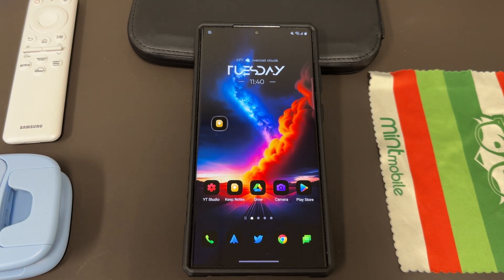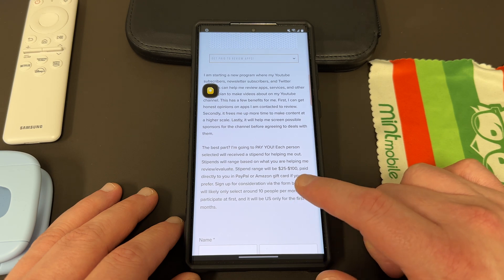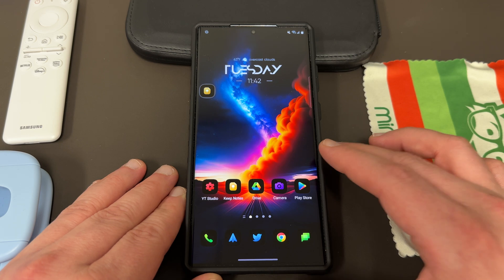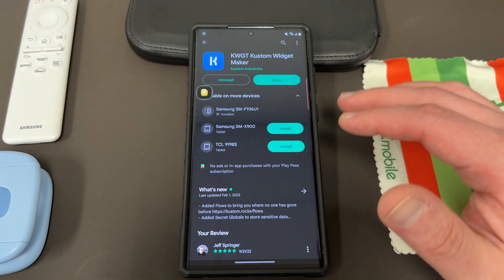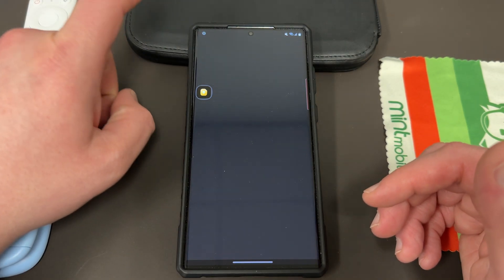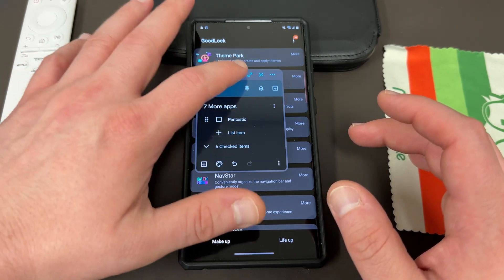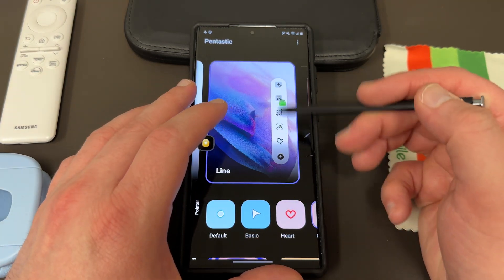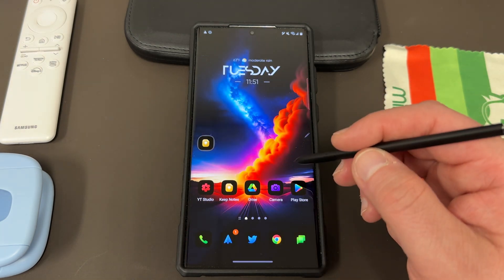7 More Apps to Try NOW for Galaxy S23 Ultra (2023)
Intro-0:00
KWGT--0:30
One4KWGT-1:15
Widgetify-3:01
One4Wall-4:55
Registar-6:41
Lockstar-8:20
Pentastic-9:29

All Good Lock apps are accessed from within the Good Lock app available on Galaxy Store!